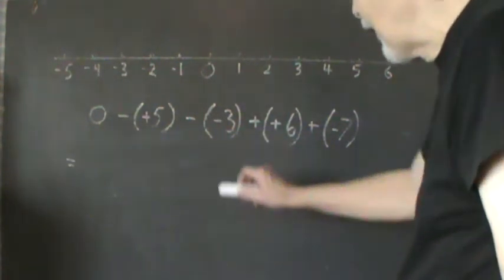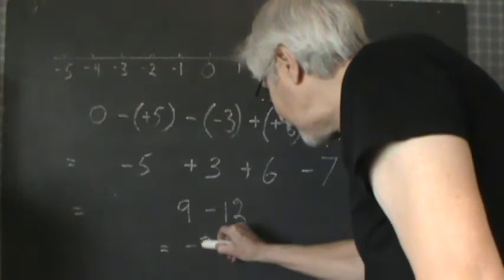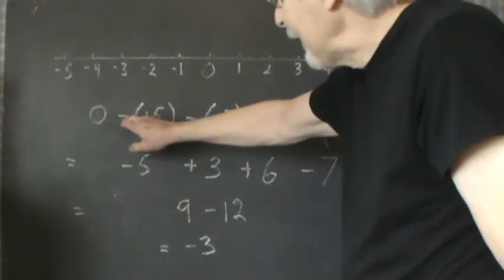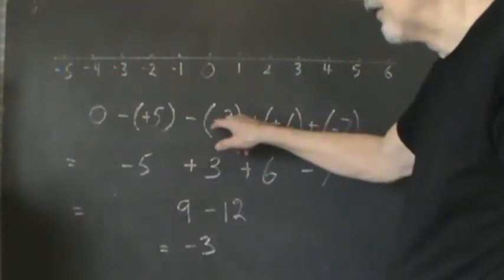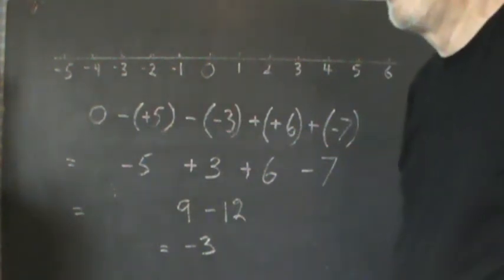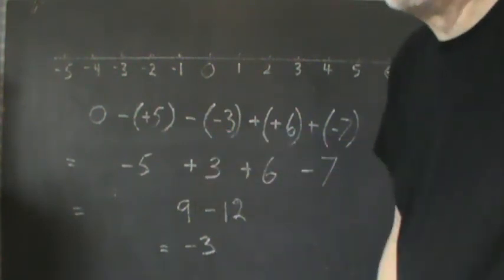Integers Part 2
In this video I explain how to get rid of 'double signs'.